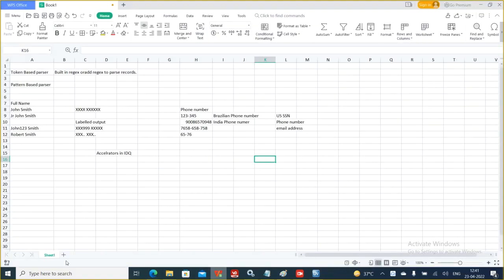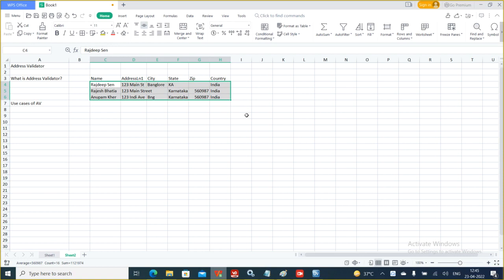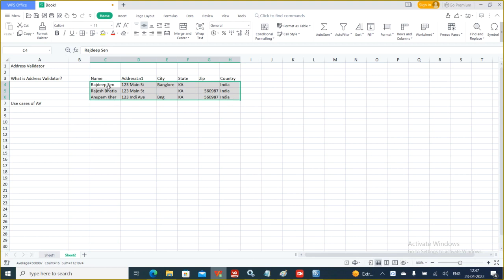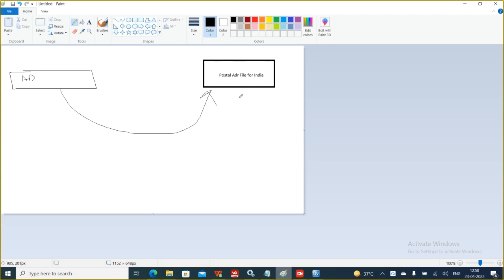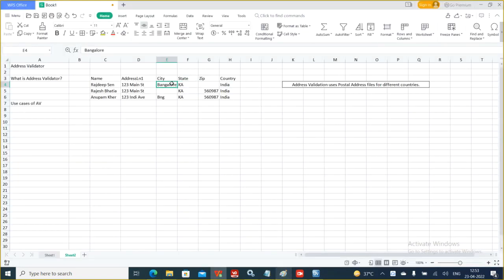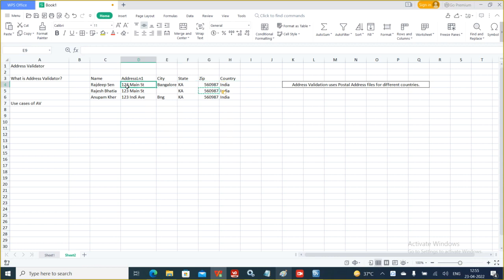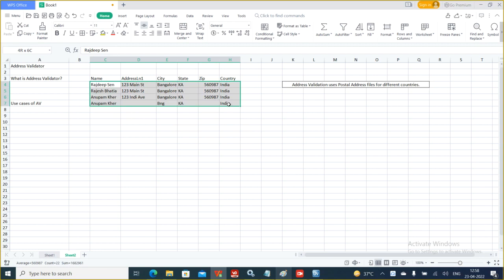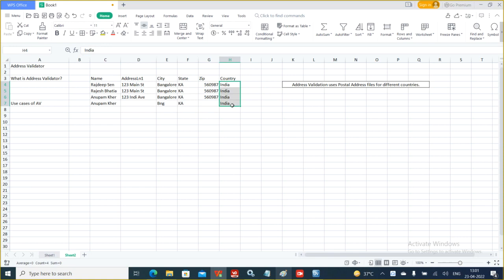Free Tutorial - Understand how Address Validators works in Informatica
Informatica Data Quality IDQ demand is growing rapidly. Big 4 and MNCs are looking for IDQ resources but there is scarcity in job market.

Come and learn IDQ in a live session and get ready to be placed. I have trained over 100+ resources both corporates and batches with over 12 years of experience. Many freshers to experienced has cleared interviews with huge hikes and salary.